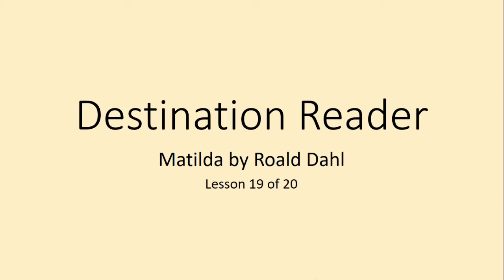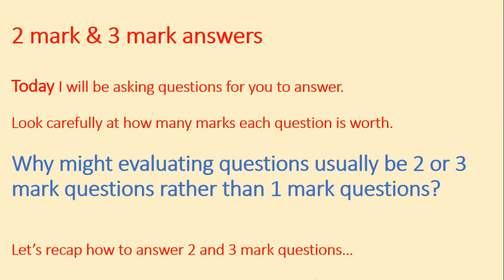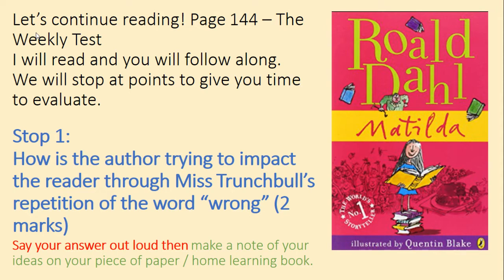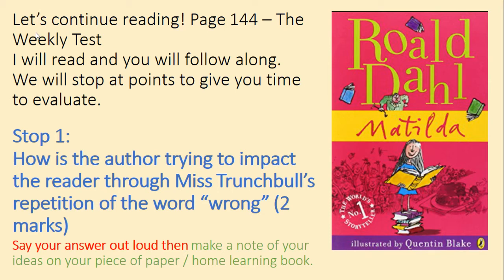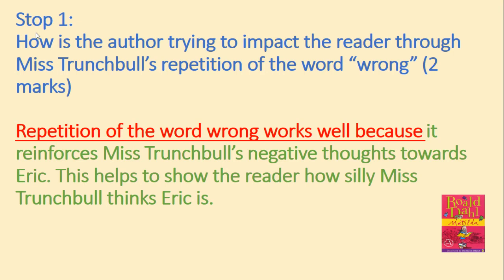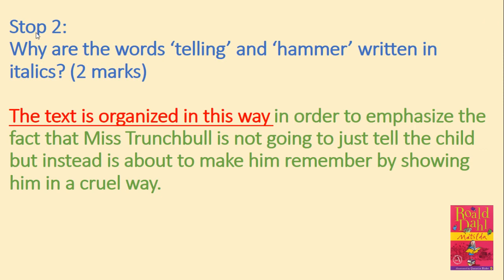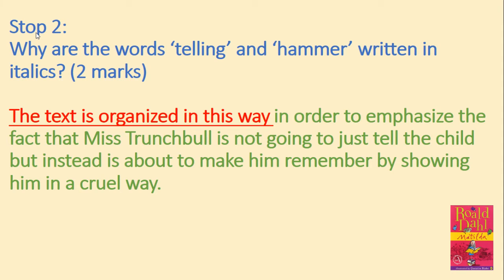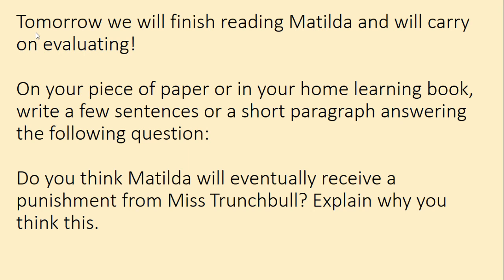Matilda Lesson 19